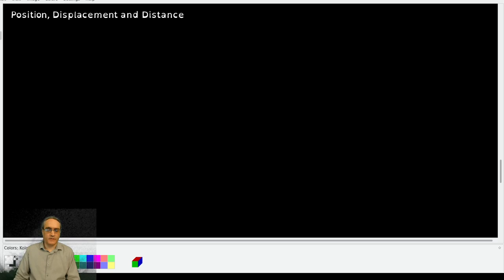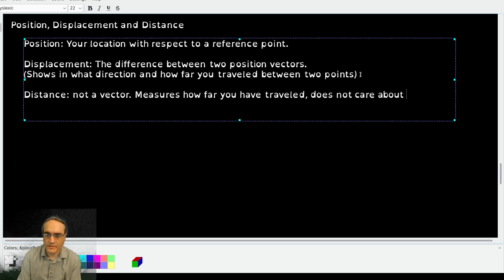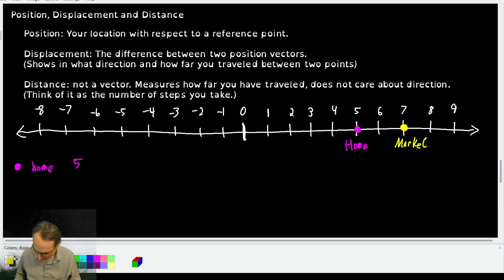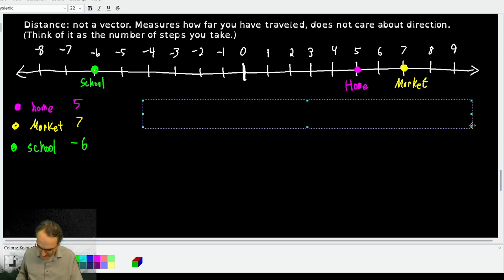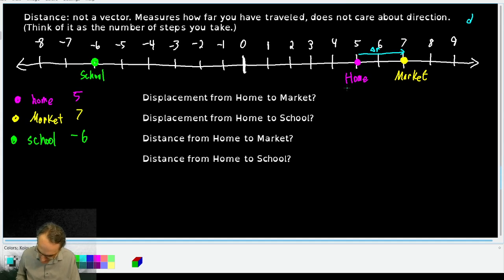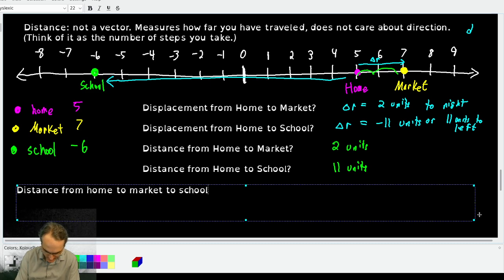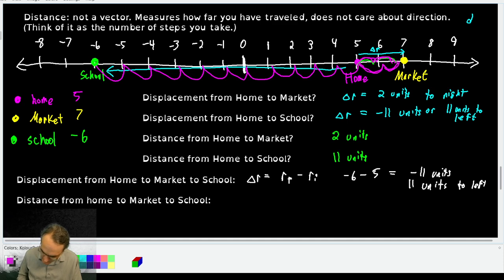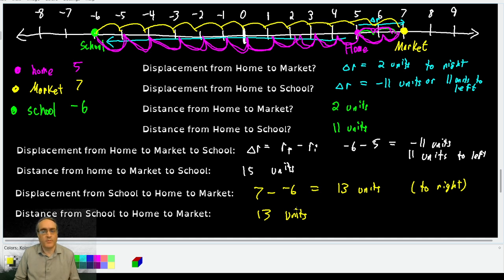Position Distance and Displacement